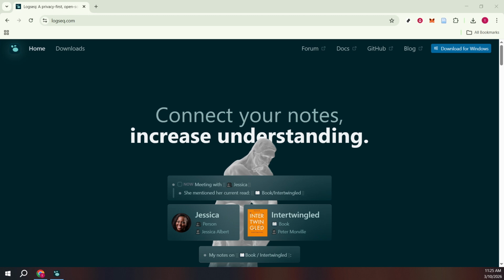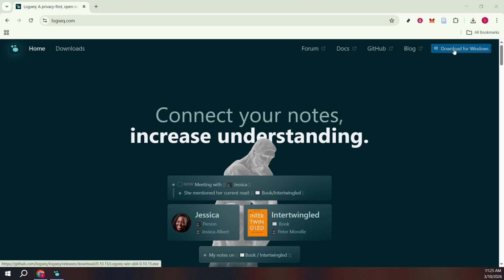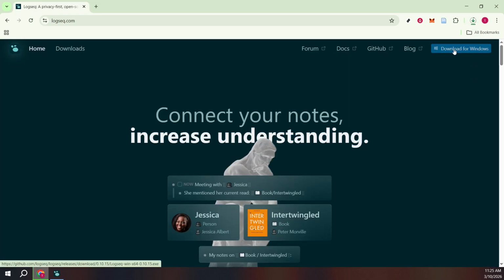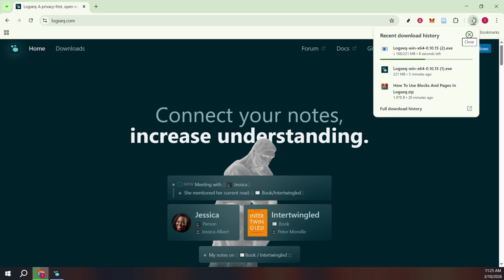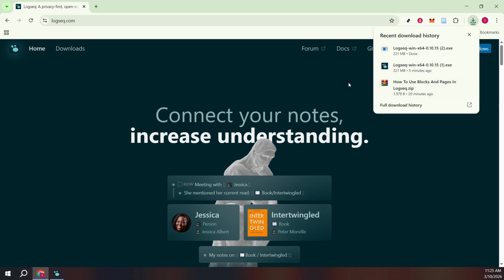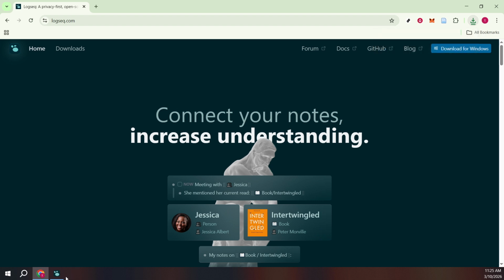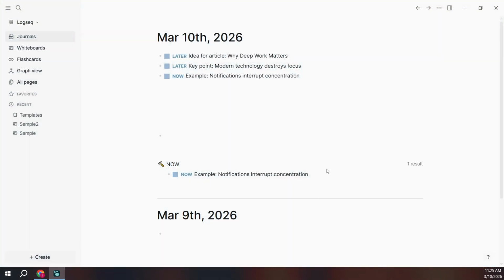How To Install Logseq On Windows [2026 Guide]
How To Install Logseq On Windows